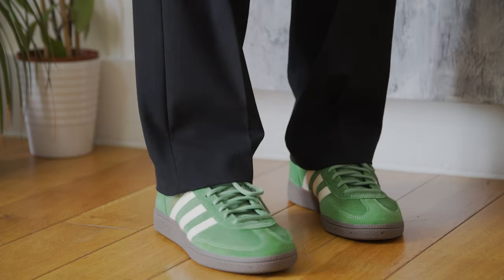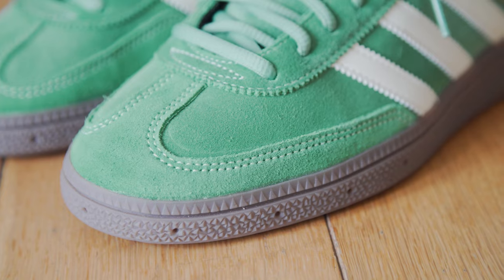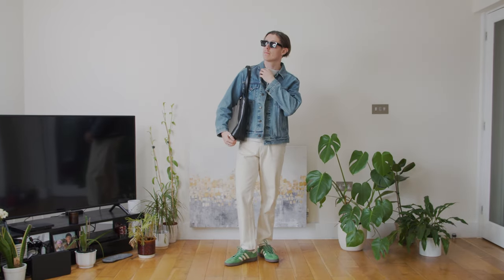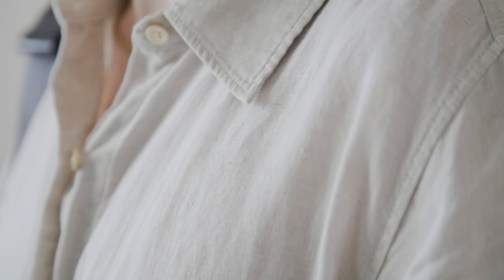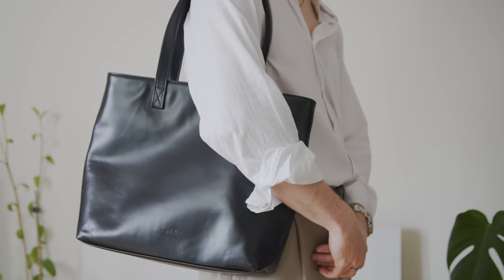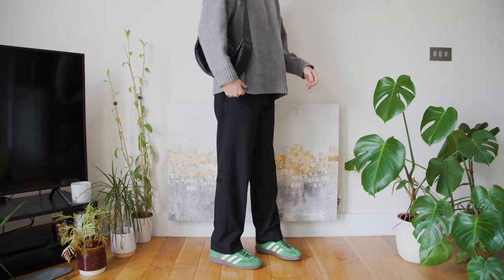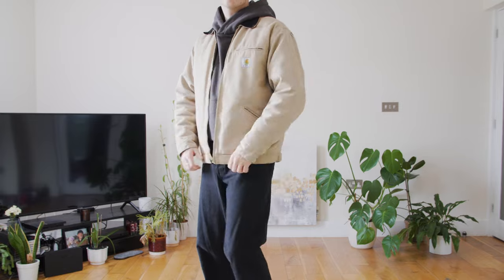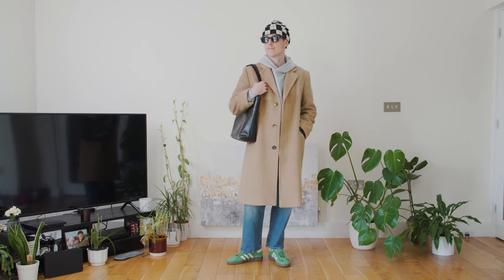My Favourite Ways To Style Adidas Spezials! (For Every Season)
Adidas Sambas are super trendy at the moment in the men’s and women’s fashion world. But today we’re talking about the Adidas Samba’s cool, understated uncle, the Adidas Spezial. So here are a few of my favourite ways of how to style the Adidas Spezials for every season, so hopefully you can get some men’s fashion inspiration wherever you are in the world!

Black Adidas Spezial:
Green Adidas Spezial:
Other great colourways:
Blue UK
Blue US
Navy UK
Navy US
Red UK
Red US

➫ Spring Outfit 1:
Cream knit:
Tote: Sold out
Round Sunglasses (Similar Alternative)

➫ Spring Outfit 2:
White Tee:
Denim jacket
Cream Jeans: Sold out
Black sunglasses

➫ Summer Outfit 1:
Beige Shirt
Black Shorts: Sold out
Black Bag
Clear Sunglasses (Grey colourway)

➫ Summer Outfit 2:
White Shirt: Sold out

Black Bag
Black Sunglasses

➫ Autumn Outfit 2:
Grey Knit: Sold out
Beige Beanie: Sold out
Black Bag
Black Sunglasses

Beige Jacket
Black Jeans
Black Bag
Black Sunglasses
Black Beanie

Blue Jeans
Beige Coat (Similar Alternative)
Black Sunglasses

My Gear I used to create these videos:
Lens (Need a Canon EF to Sony E Mount Lens Adapter)

Some of the links above are affiliate links, meaning that I will earn a small percentage of sales when you click through and make a purchase, at no additional cost to you. All will be reimbursed back into the channel for improving future videos, thanks for supporting my content!